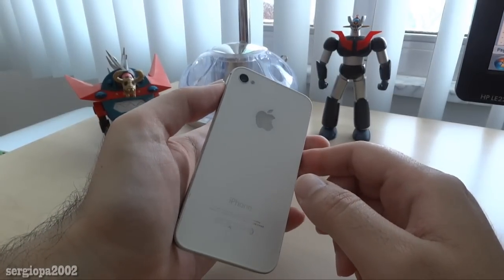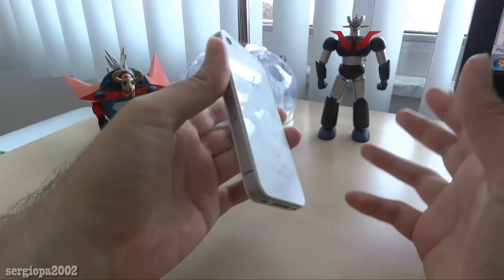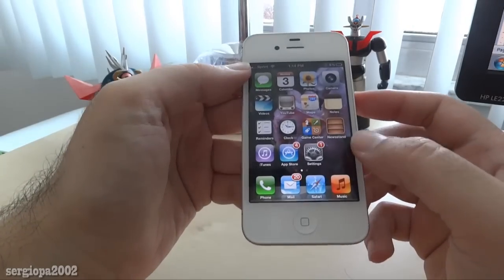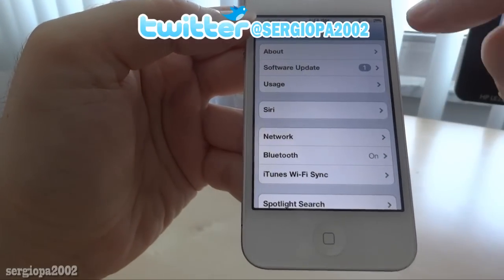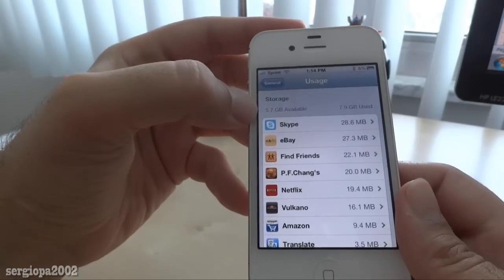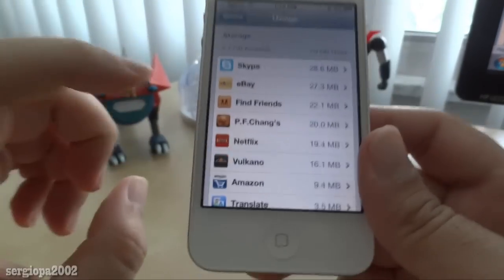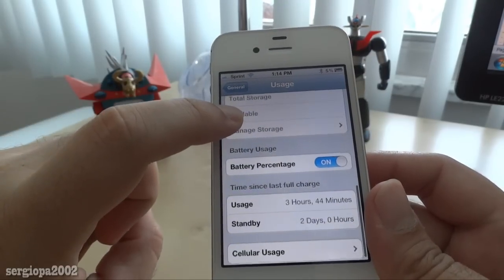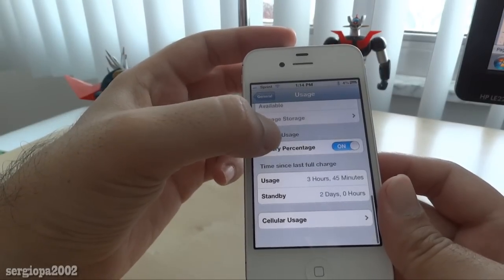How to find out how much space or gigabytes you have used and have left on your iphone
Hi, today I'm talking about how find how many GB of free and used space you have left on the Apple's iphone.
(All the material on this video is original and I have all the rights to its content)